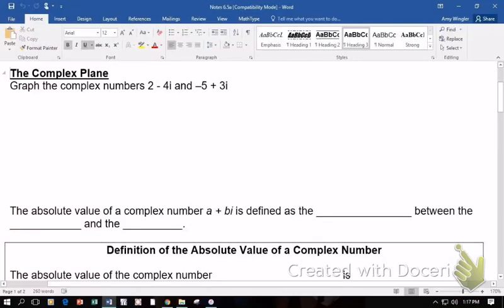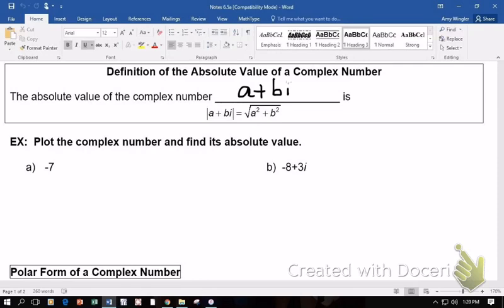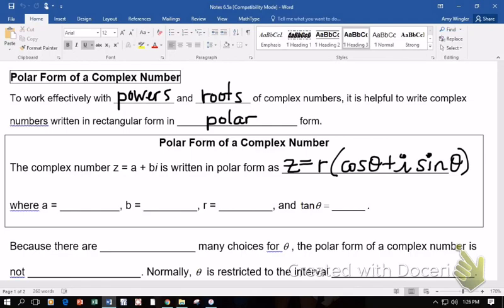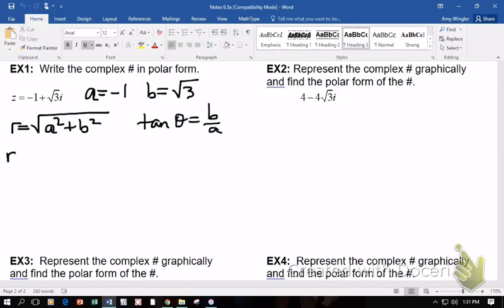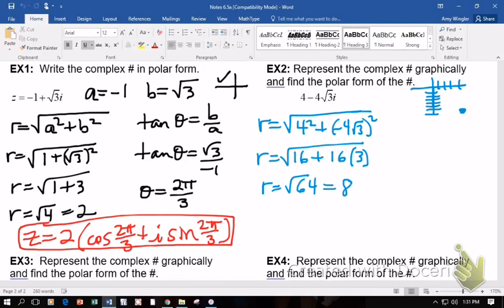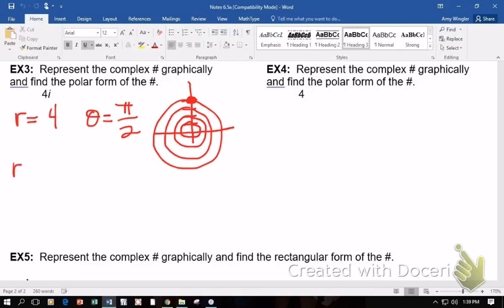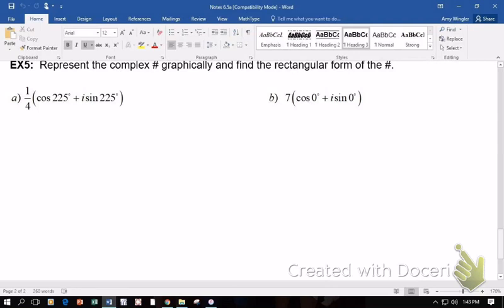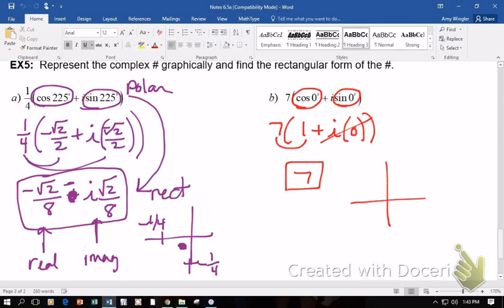PreCalc 6.5a Complex Numbers in Polar Form